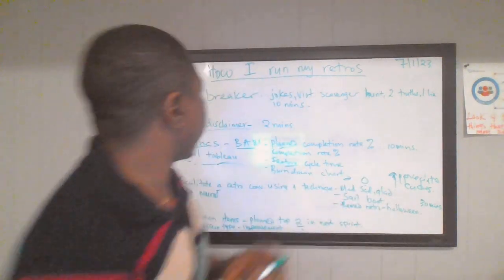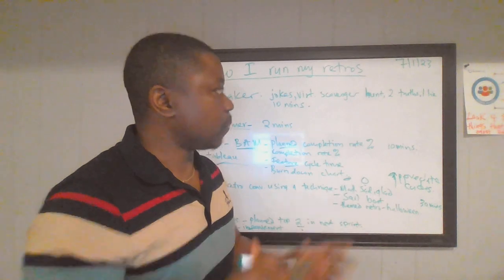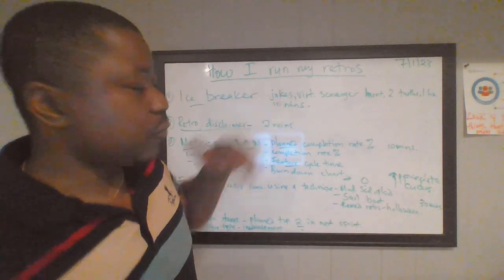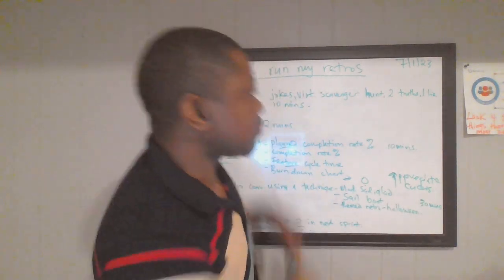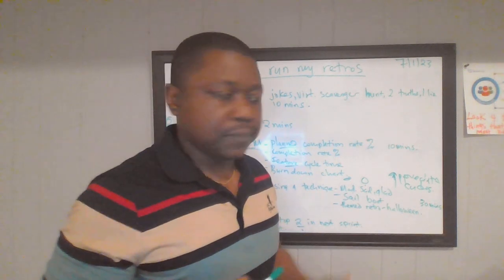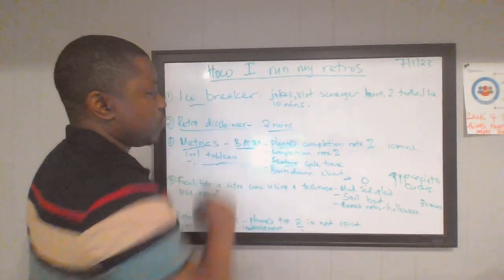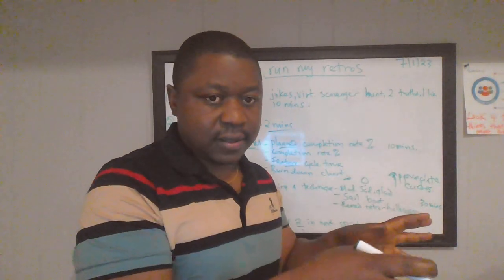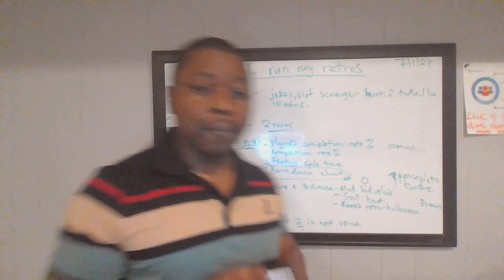How I run my sprint retrospective events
In this video, I share how I run my sprint retrospective events.